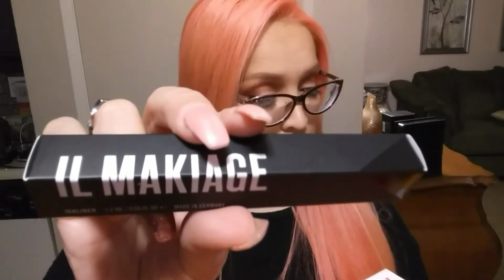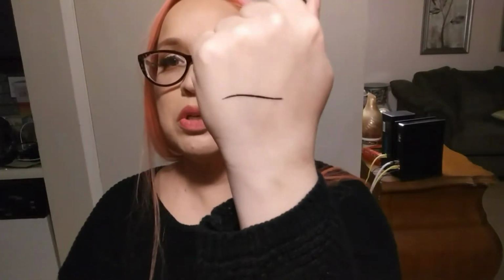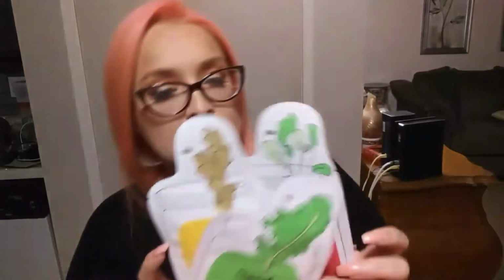Ipsy Glam Bag Plus February Unboxing/This Is My Last Box!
Hey guys welcome back. Today I'm unboxing the Glam Bag Plus for the month of February. Will this be my last box?

To sign up for that FabFitFun and receive $10 off your first fabfitfun box go to

-I'm on Instagram @BeautywithKimberlyrose

***Some of the information found on this video has been provided from subscription addiction my wonderful subscribers an Instagram.

Thank you for spending time with me. My name is Kimberly and I live in California with my daughter. So make sure to hit the subscription button to be notified when I upload a video.

As always, have a blessed day!